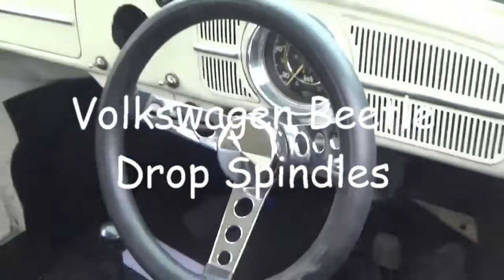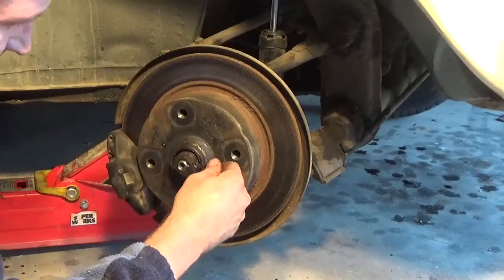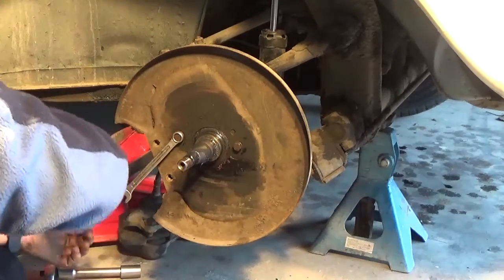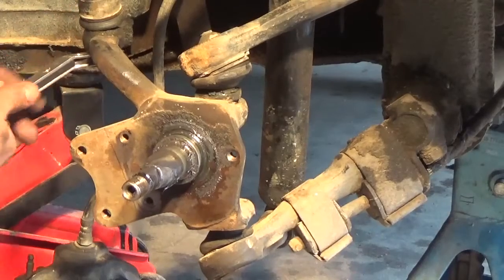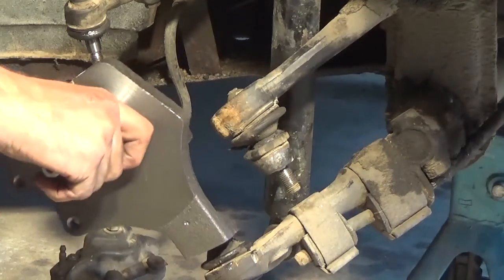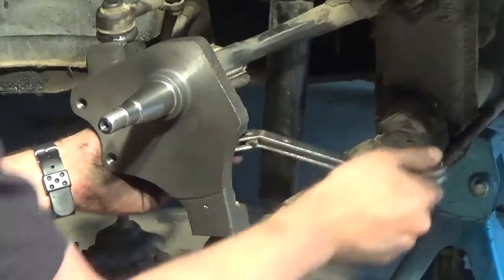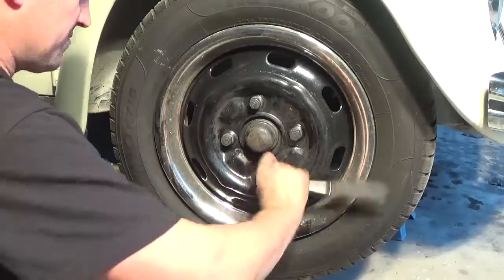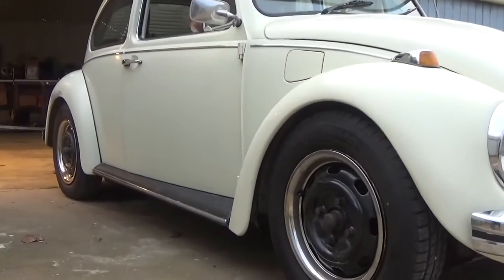VW Beetle Drop Spindles!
A quick overview of the process of installing drop spindles on a Volkswagen Beetle. 1969 VW beetle with ball joint/disc brake beam.
2 1/2 inch drop spindles.